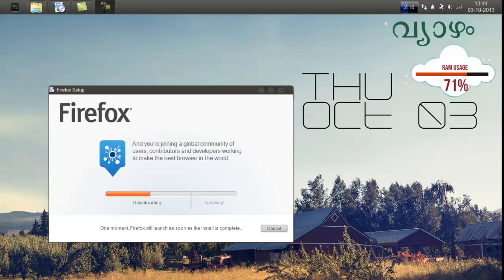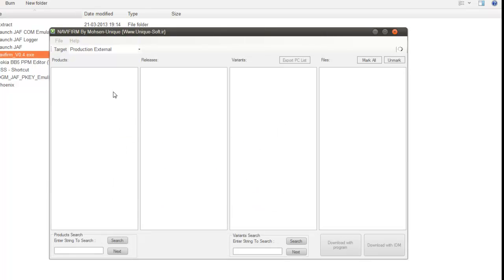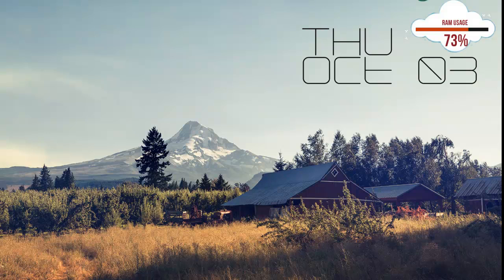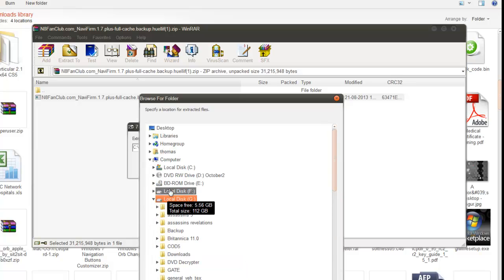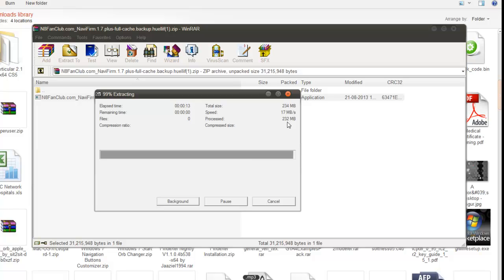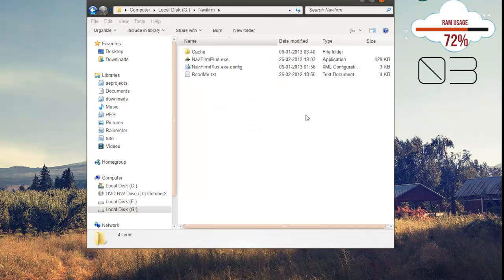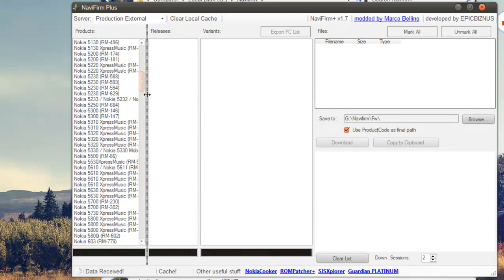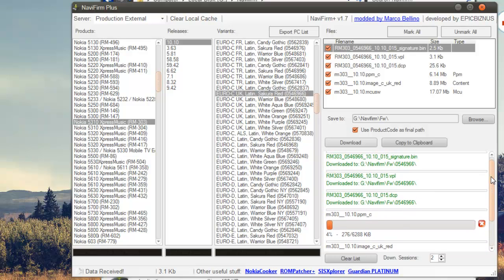Navifirm 2013 100% WORKING!!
This new version of Cached Navifirm will bring back the good old days back for your nokia phones!!Yo can download all the firmware versions of the Nokia models.
Thanks to the n8fanclub for the upload!!!
Dont clear the Local cache from the Navifirm!